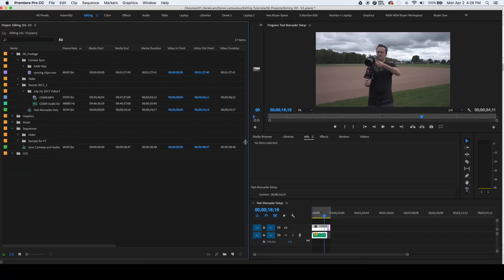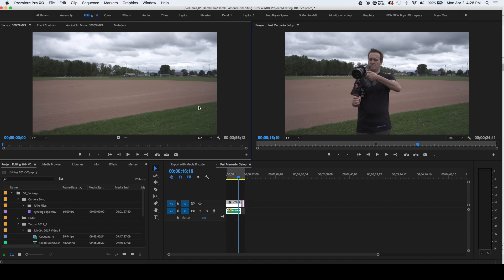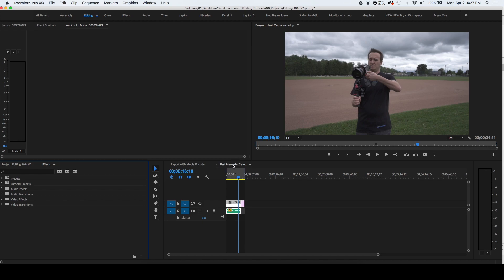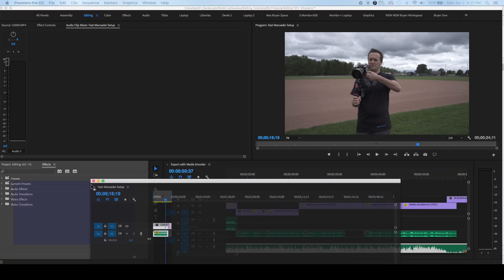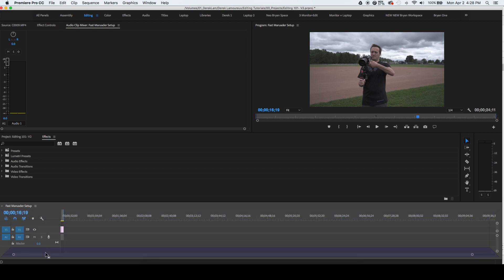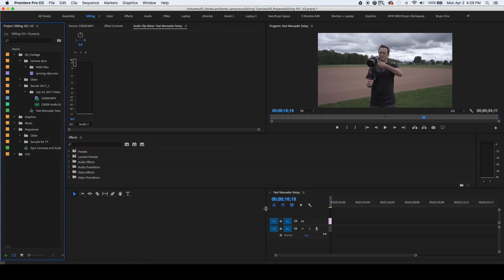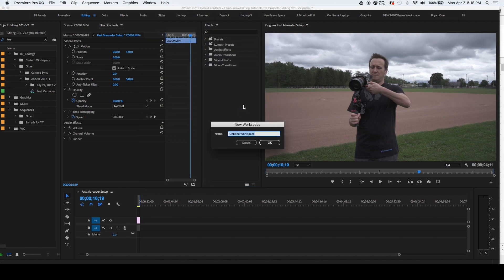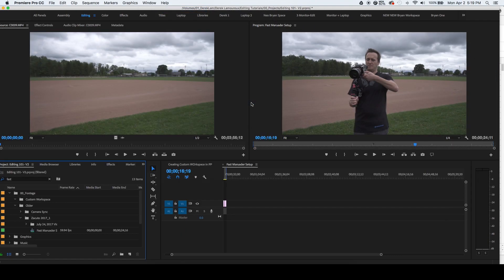Creating a Custom Workspace in 60 Seconds in Adobe Premiere Pro CC 2018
One of my favourite features of Premiere Pro is the custom workspaces you can create. This video explains how to set up a custom workspace using the layout I prefer the most.